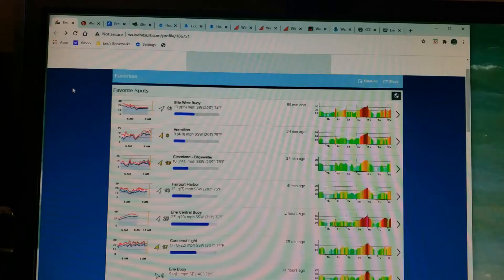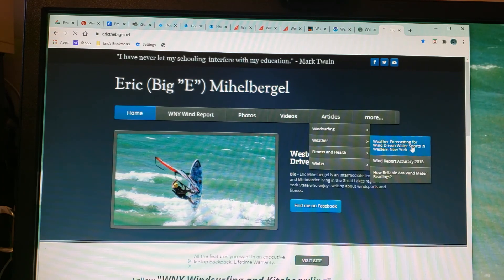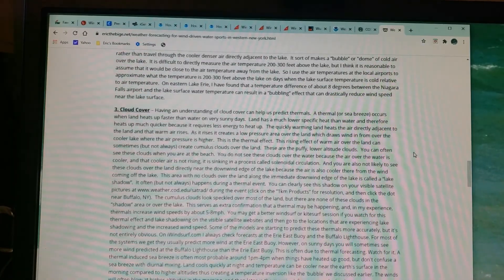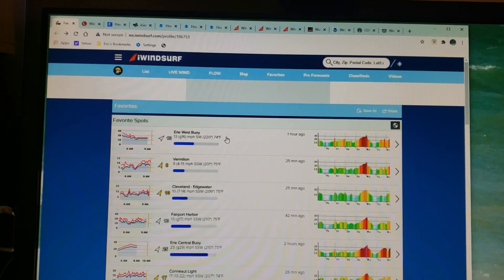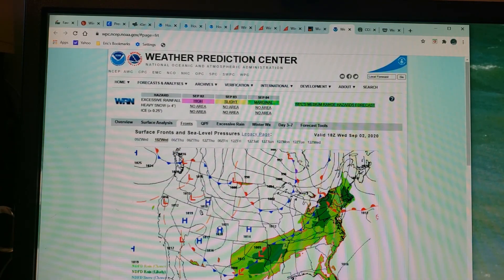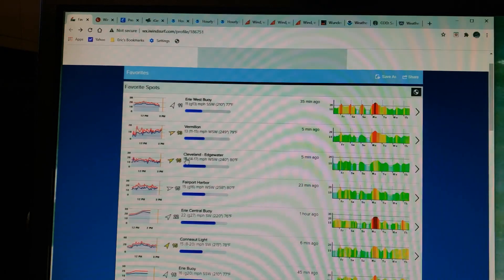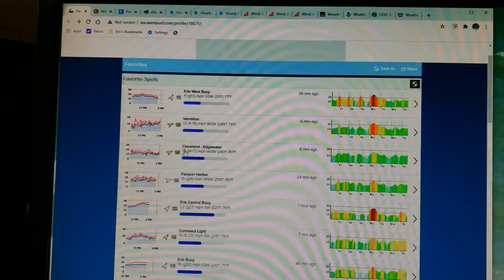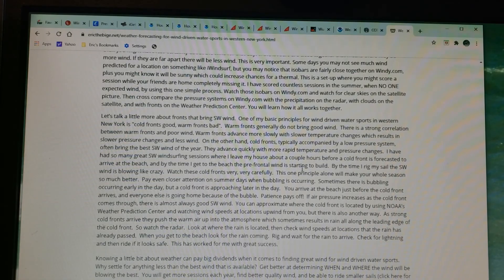How To Predict Wind - Part 2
This is Part 2 of Predicting Wind. Here is a link to the article I refer to in the video My website and information is FREE to you, so when you are on my website please click on some of the ads regularly to help with funding. Thank you!